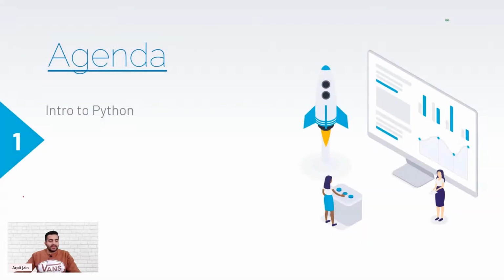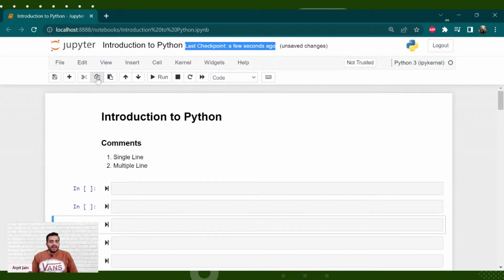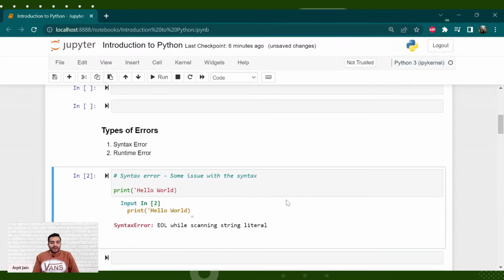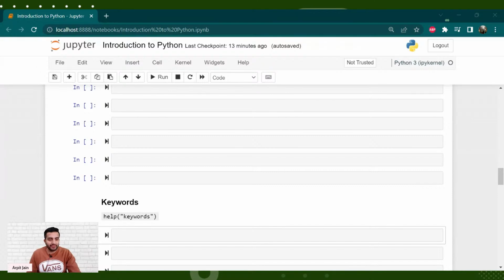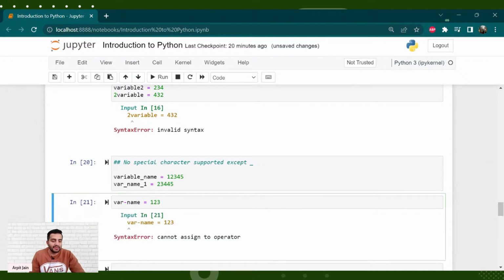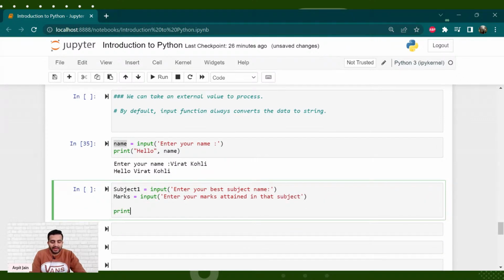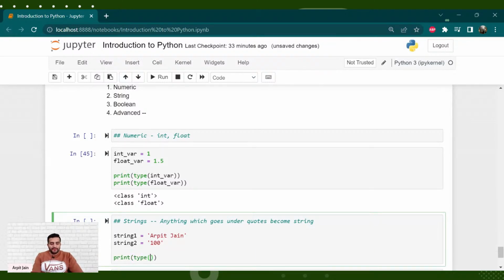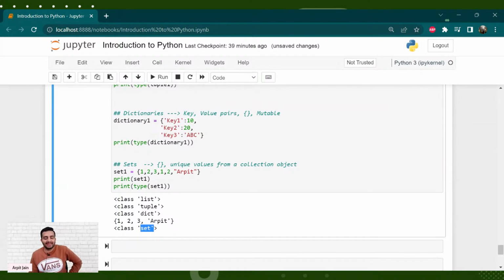Data Science|Practical Implementation of Python on Notebook| Arpit Jain | Upskill with GeeksforGeeks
You know that you want to become a data scientist, it will be beneficial to study the career path of others who have taken the data scientist career path and learn from their experience. We hope that this session is useful and will guide you in the right direction if you decide to pursue a data scientist career path!